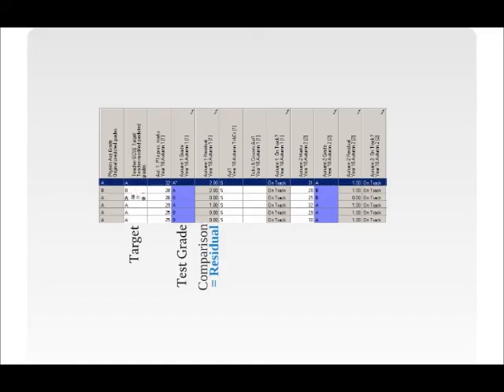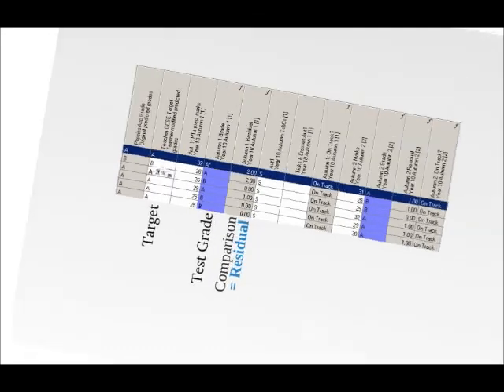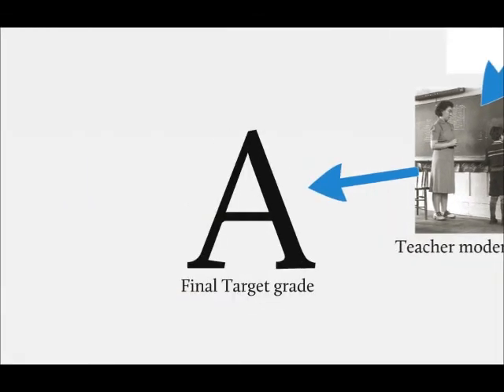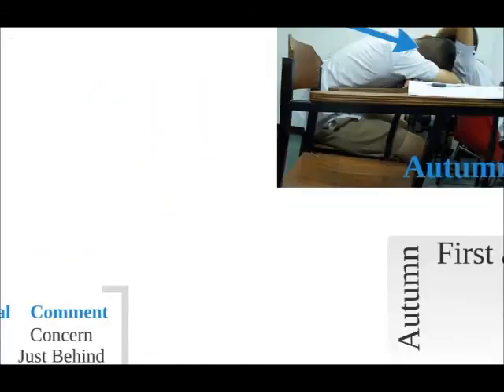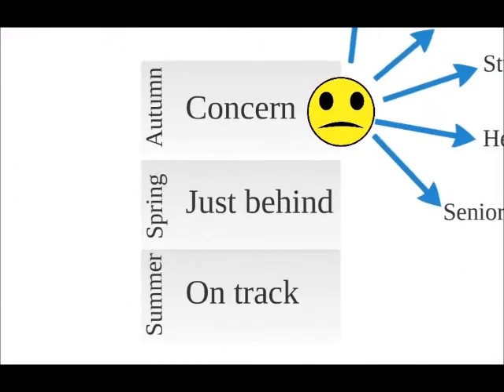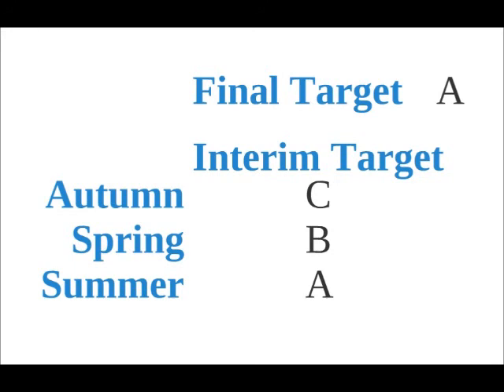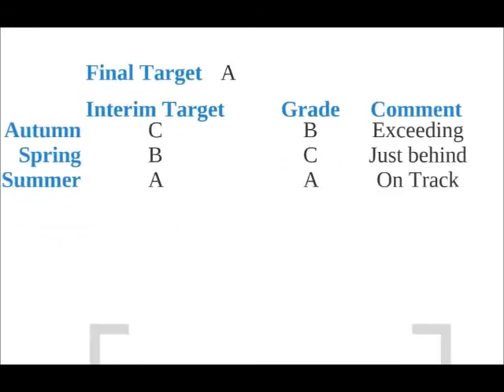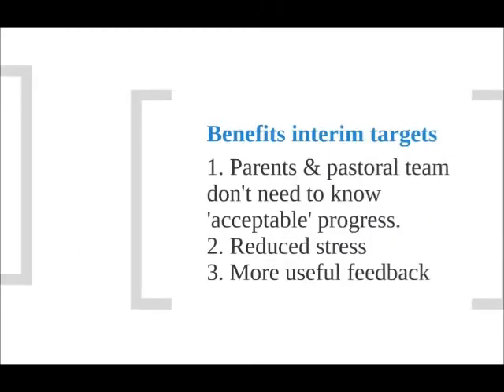Flexibility in tracking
A school tracking system can give misleading information when a whole class are listed as concerns when actually they have made adequate progress for that point in the year.
In this video, David Weston of Informed Education Ltd. explains how a system of flexible interim targets can help.